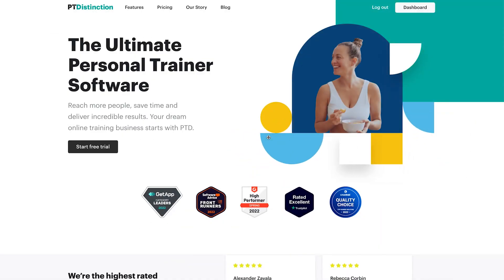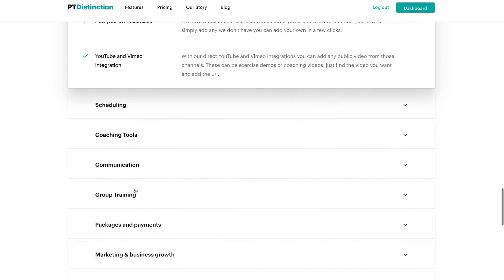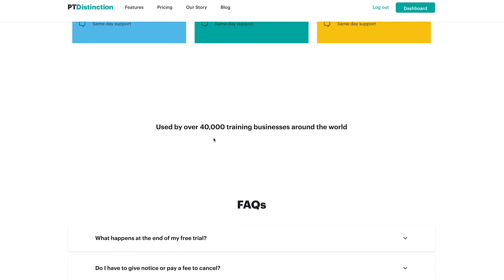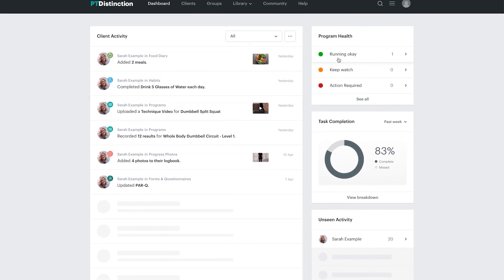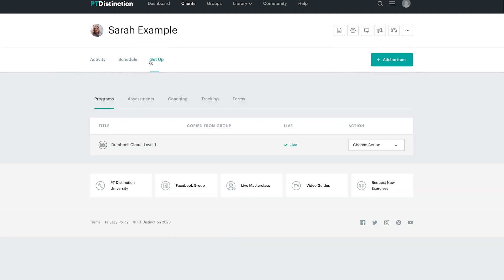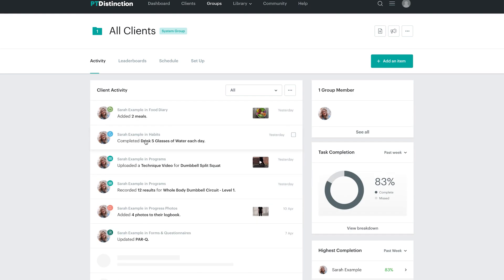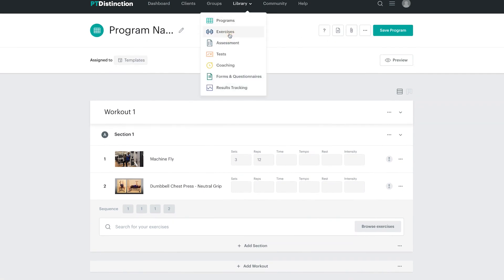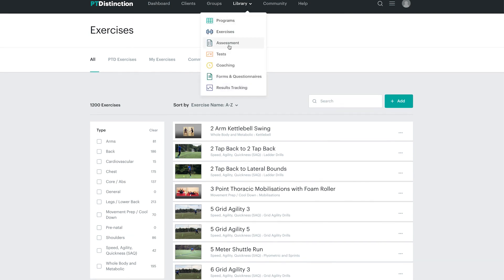PT Distinction Coaching App Review | Personal Training Software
Discover an in-depth review of PT Distinction, personal training software for fitness coaches.

Looking for the best personal training software to run your online fitness business? In this review, I dive into PT Distinction, one of the most popular coaching platforms used by personal trainers, strength coaches, and online fitness professionals.

You'll learn:

What PT Distinction is and how it works

Key features like client onboarding, programme delivery, habit tracking, and automation

Pros and cons compared to other coaching apps

Whether it's the right fit for your online PT business

If you’re a coach who wants to save time, streamline client management, and deliver a high-quality coaching experience, this walkthrough will help you decide if PT Distinction is worth it.

In this video, I do a full in-depth review of PT Distinction.

1. ★ FREE AI & Automation Audit Call